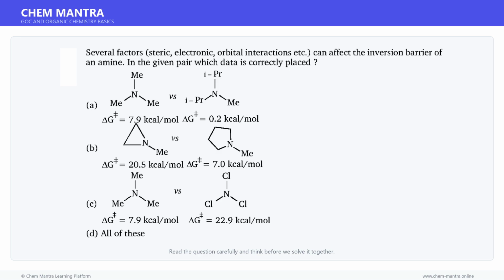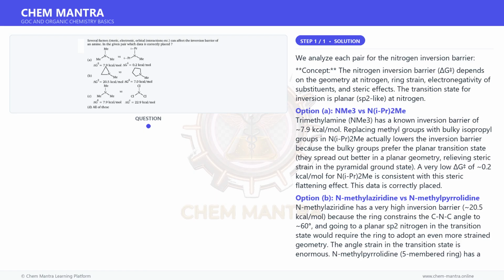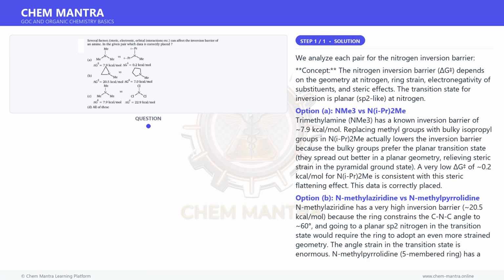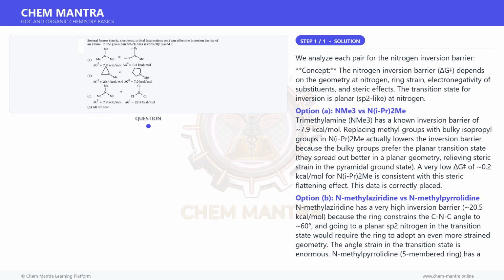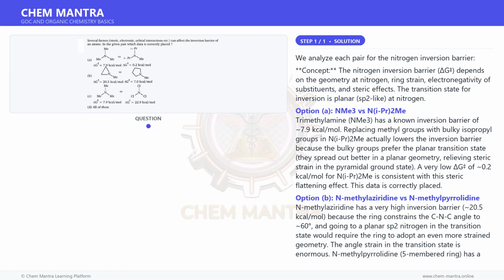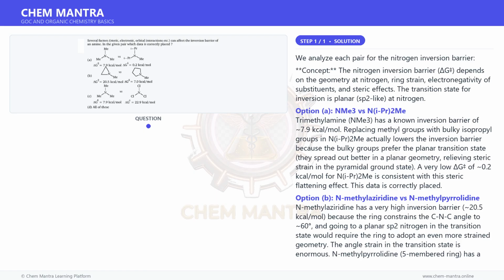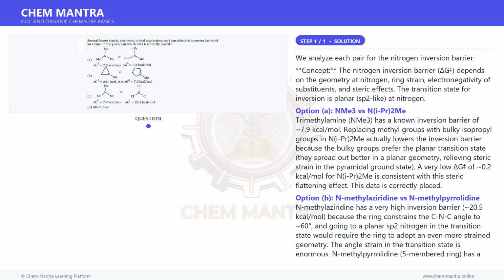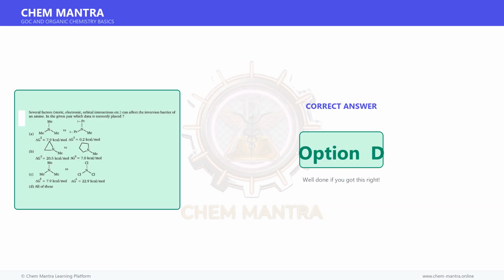The nitrogen inversion barrier (ΔG‡) depends on the ge | GOC Chemistry | JEE Chemistry | Chem Mantra